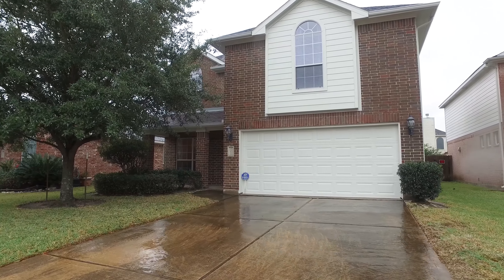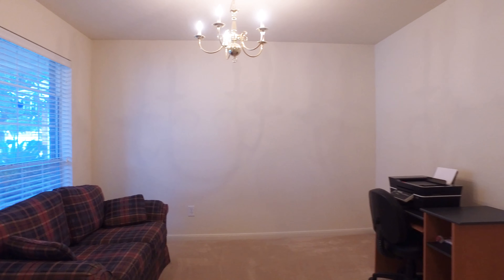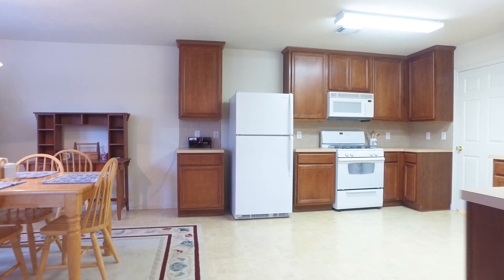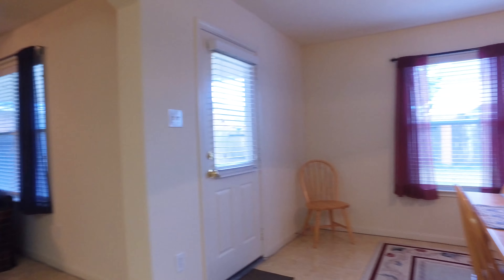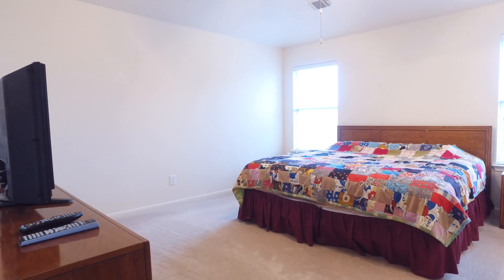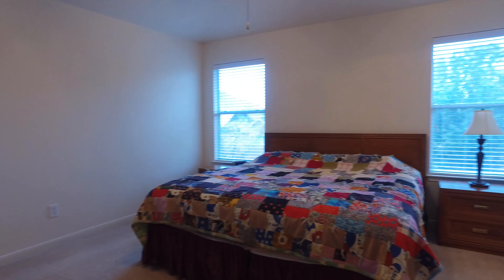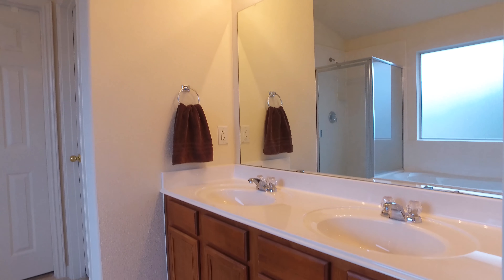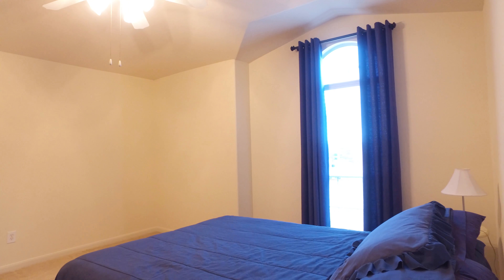21035 Twila Springs Dr, Houston, TX 77095 With Voice Over